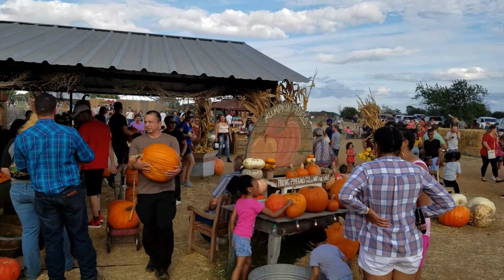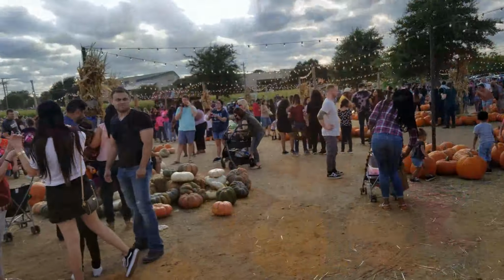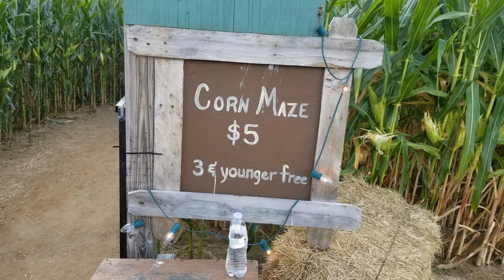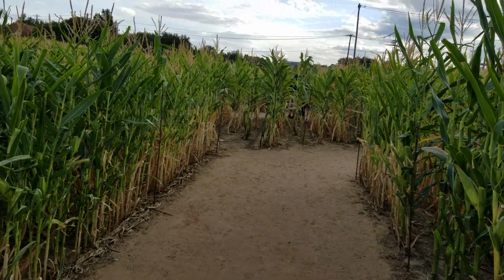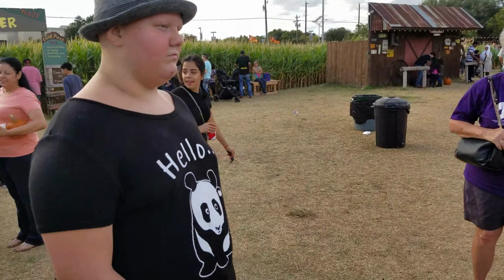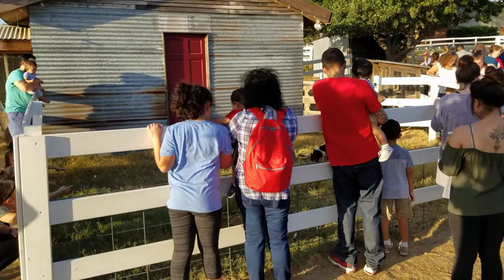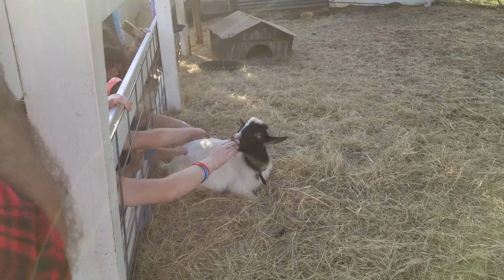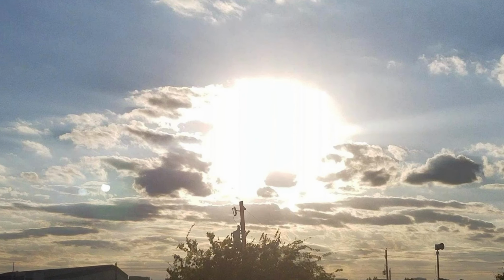Hall's Pumpkin Farm & Corn Maze - Grapevine, TX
One comfortable fall day, this October, you might want to check out Hall's Pumpkin Farm & Corn Maze in Grapevine, TX, for a fun little family outing. We did and my Daughters, Wife and I really had a fun day and enjoyed the beautiful Fall weather.

Hall's Pumpkin Farm & Corn Maze is a small farm righ in the middle of Grapevine and has several large acres of fun in the sun. They boast a HUGE corn maze, real tractor hayrides, a petting zoo, food and drinks... and of course, PUMPKINS. And they have LOTS of them as well. The farm is an actual pumkin farm, but due to the large demand , many pumpkins are actually brought in... but, nonetheless, they have PLENTY of pumpkins of all shapes and sizes for you to be able to pick out that PERFECT one for your jack-o-lantern or pie!

Check it out, we think you will have a lot of fun, just like we did!